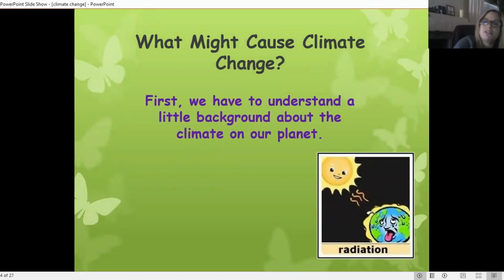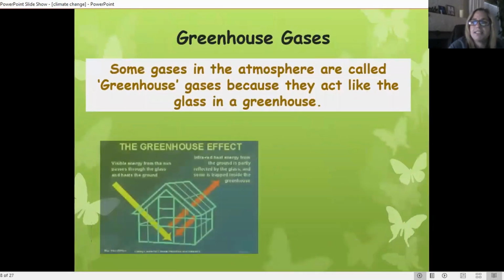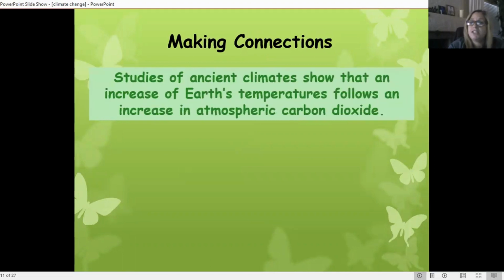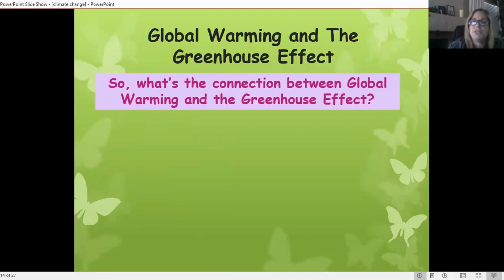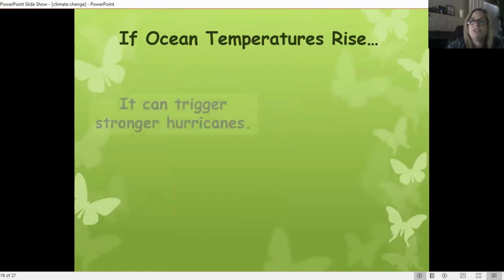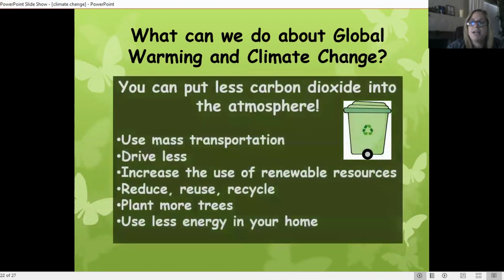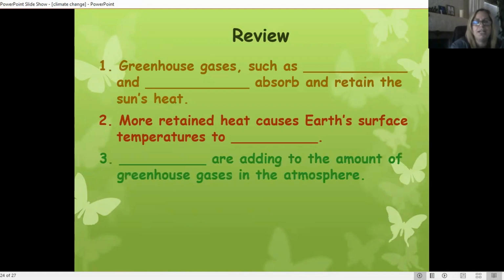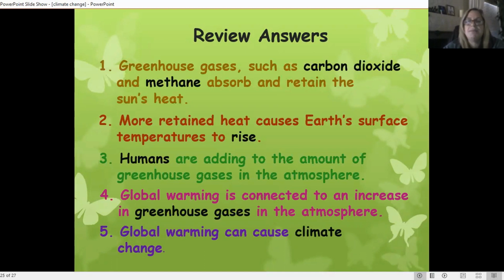Climate Change with Ms Jakola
Ms. Jakola teaches 6th grade students about climate change!